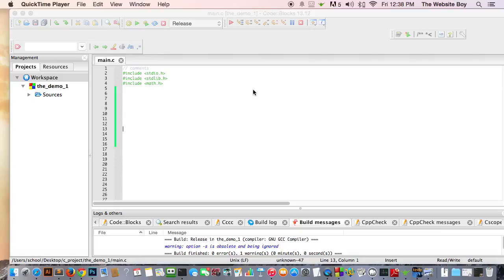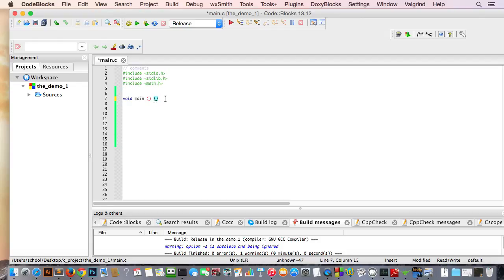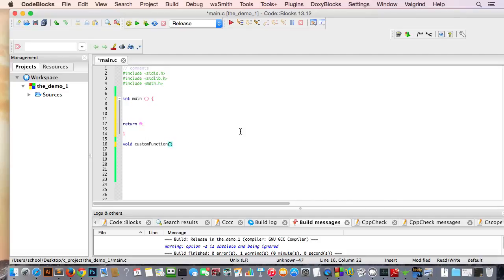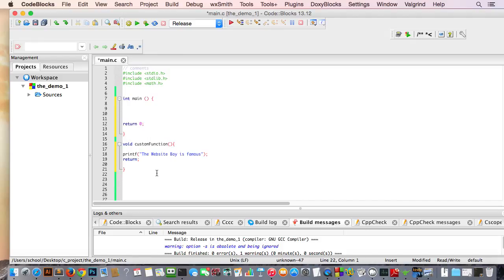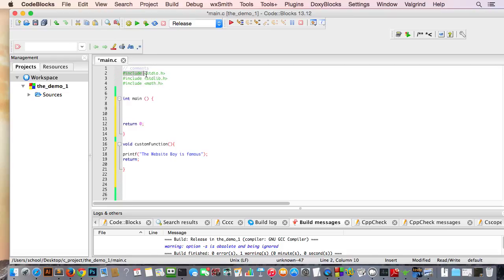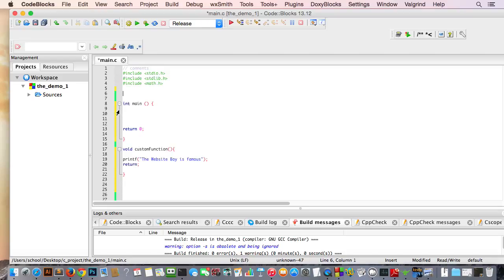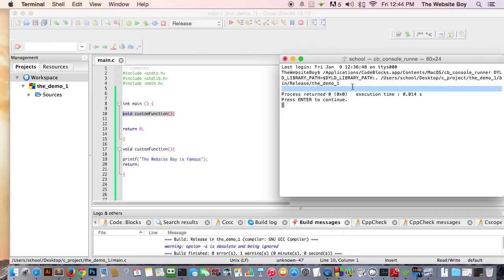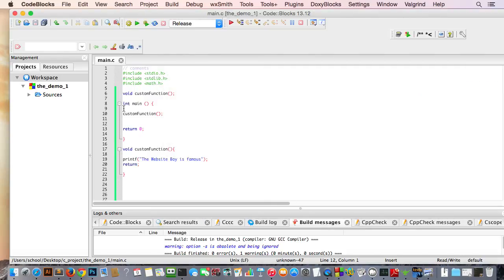C programming tutorial for beginners Series #18 Functions